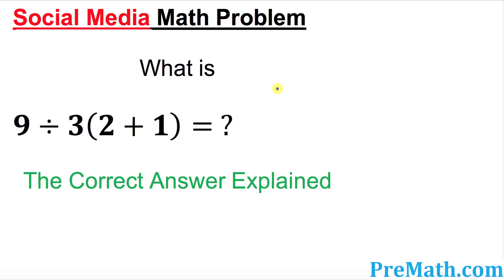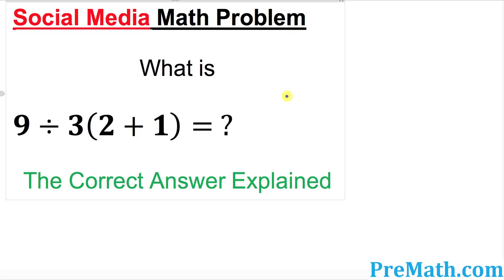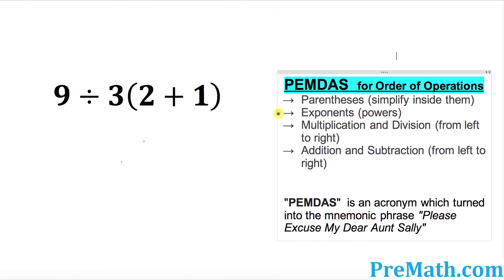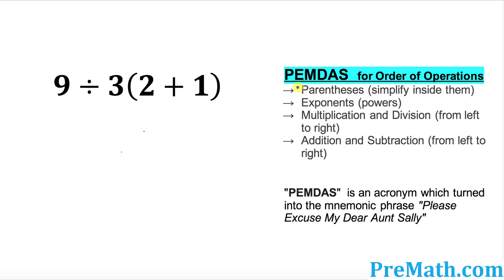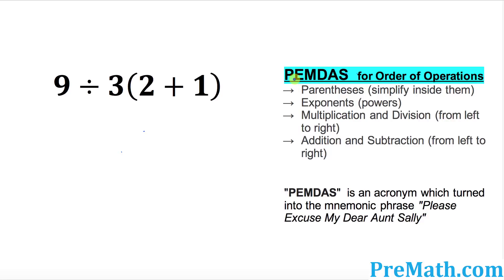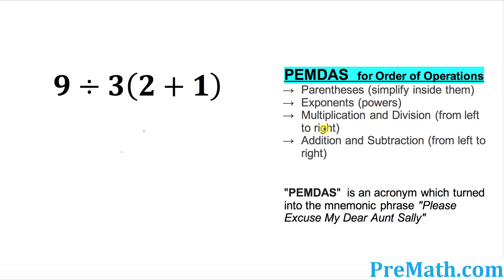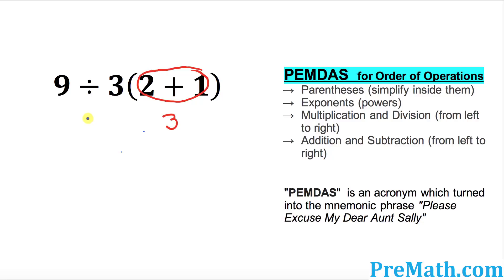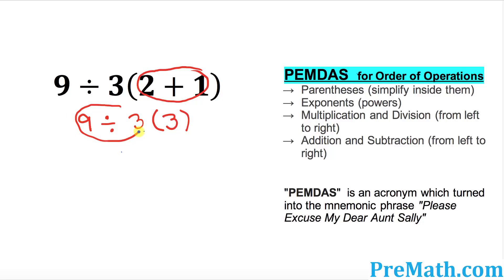Social Media Math Problem: Order of Operations #2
Can you solve this Social Media Math Problem using the Order of Operations? PreMath.com